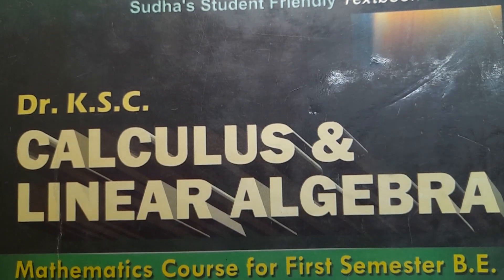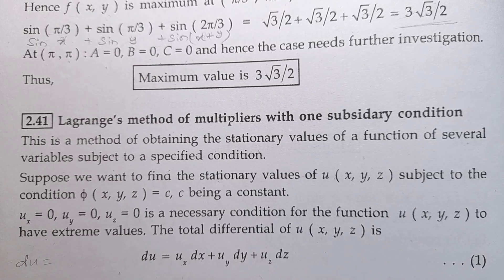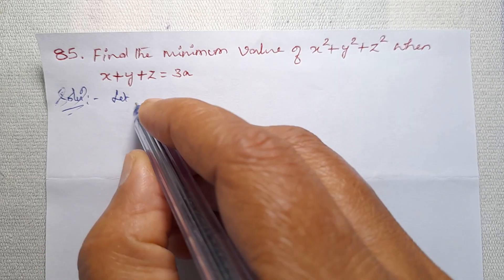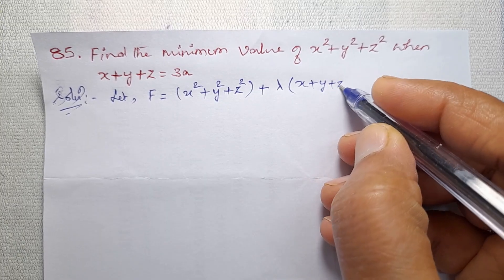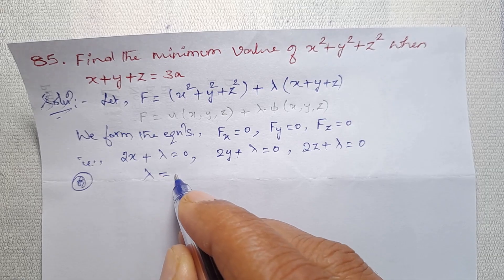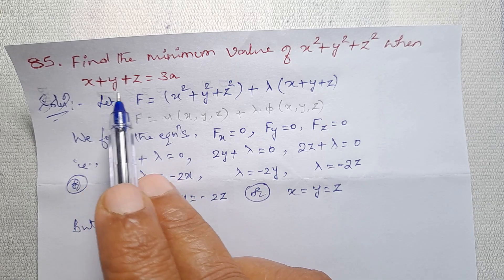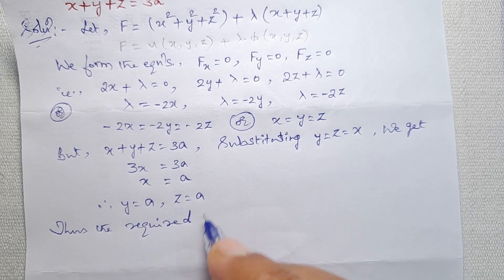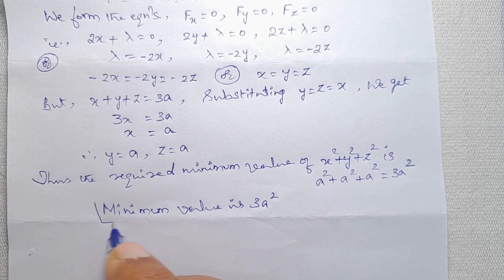DifferentialCalculus_2 | 85. Find the minimum value of x² + y² + z² when x + y + z = 3a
examine_the_function_sinx+siny+sin(x+y)_for_extreme_values,
find_the_minimum_value_of_x²+y²+z²_when_x+y+z=3a,